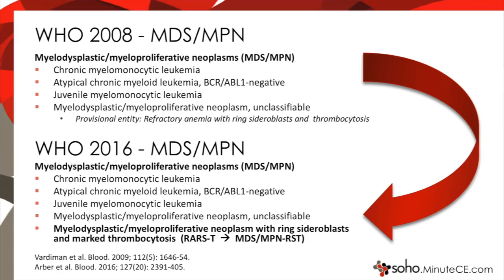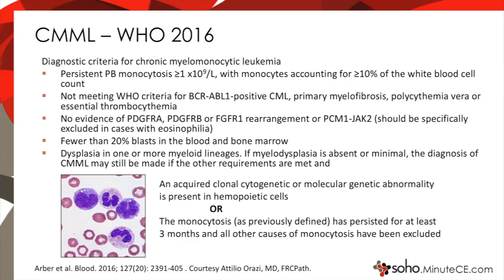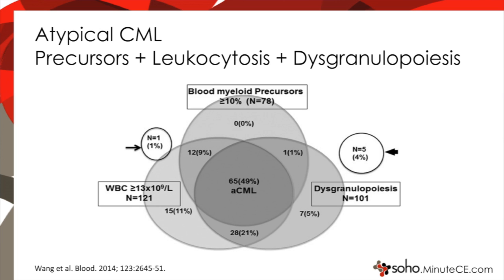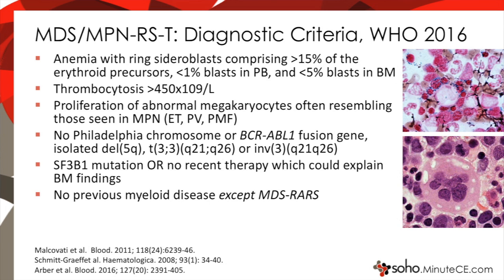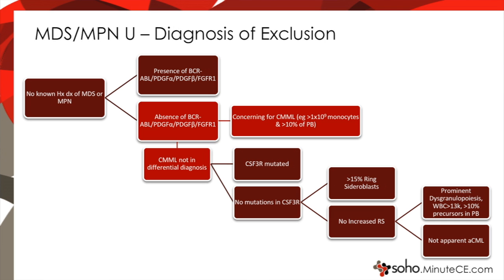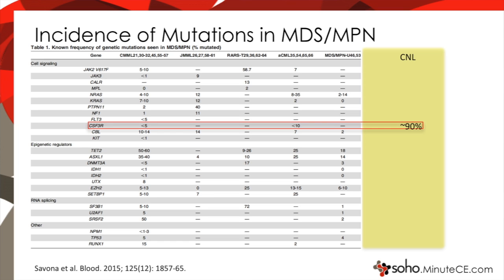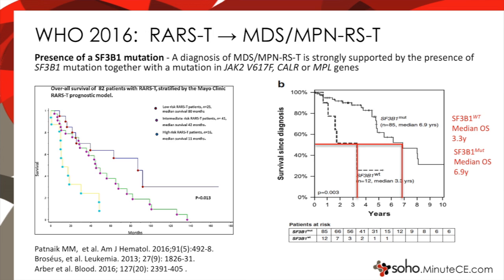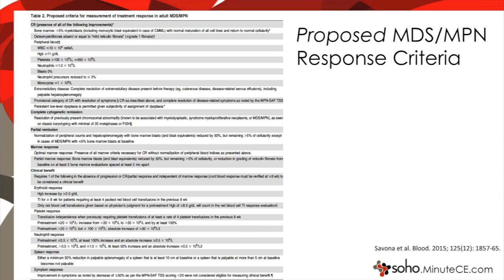The Challenge Of Tackling MDS/MPN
Hello, I'm Michael Savona from Vanderbilt University Medical Center, here to talk about the challenge of tackling MDS/MPN at the SOHO Fourth Annual Meeting in Houston, Texas.